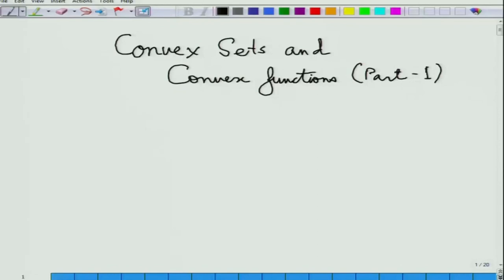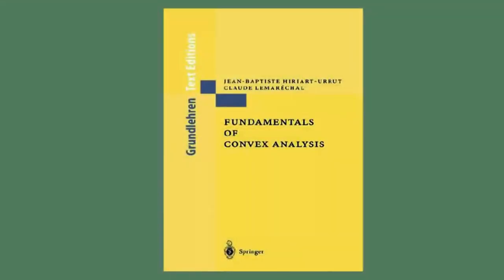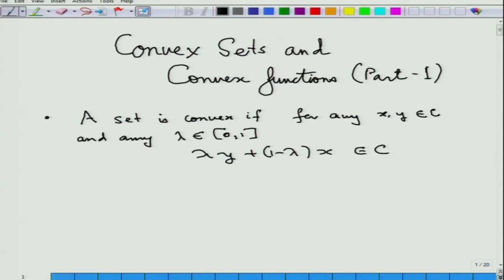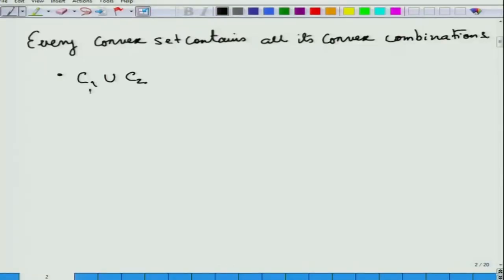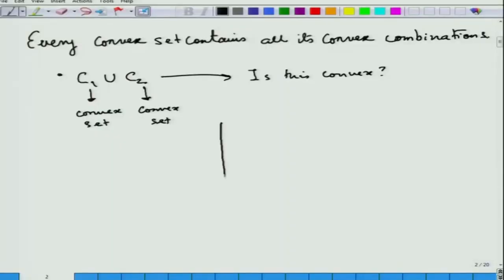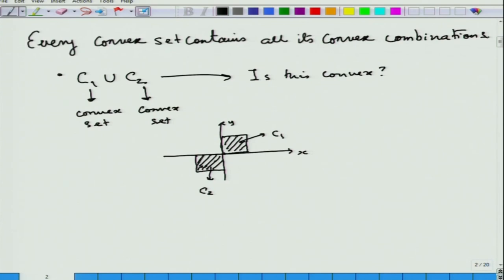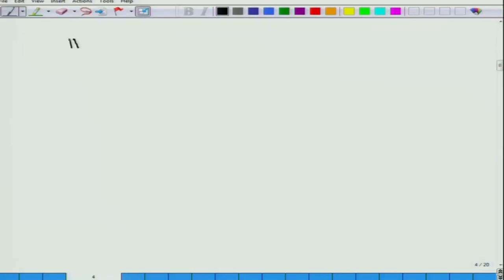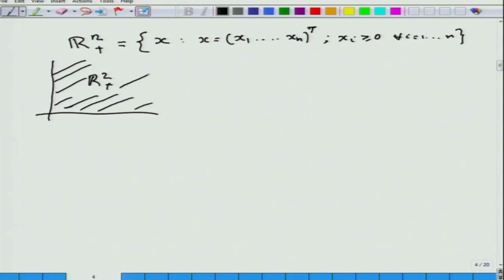Convex Sets and Convex Functions (Part -I)